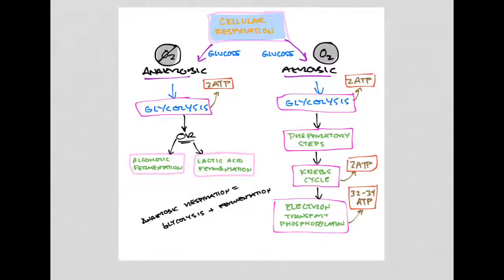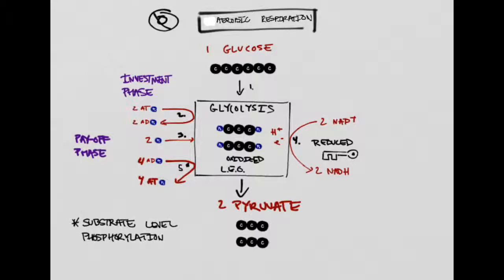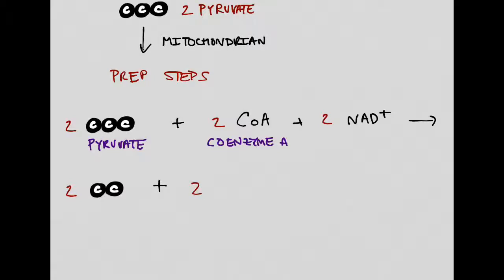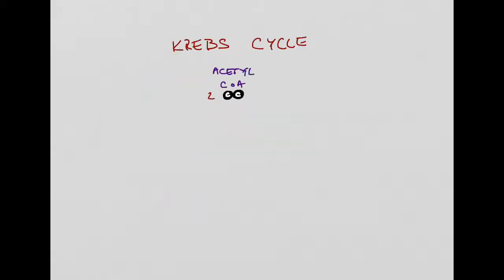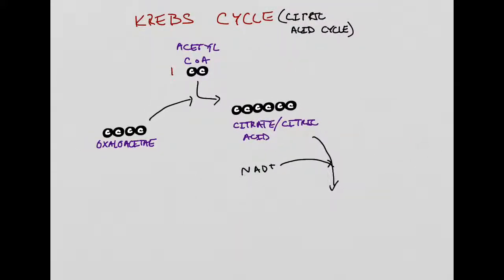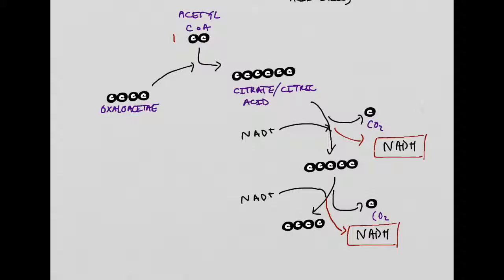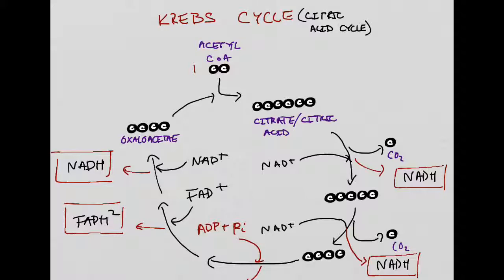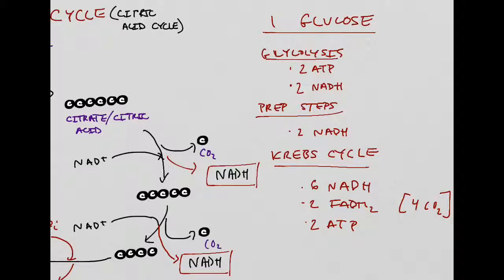Aerobic Respiration - Part 1